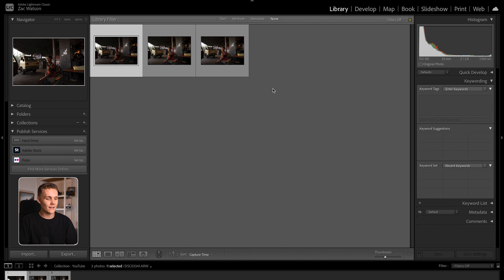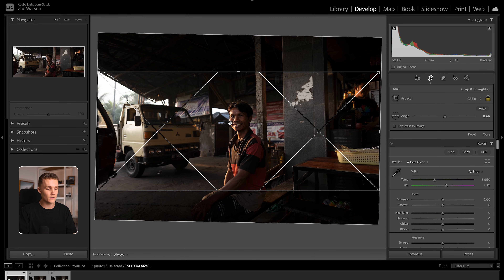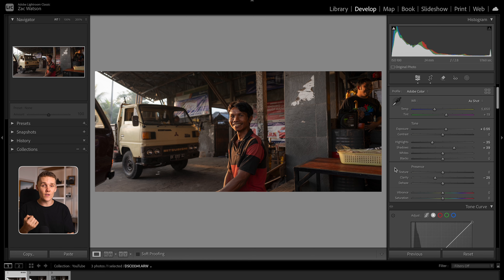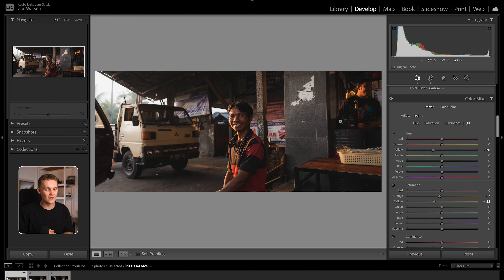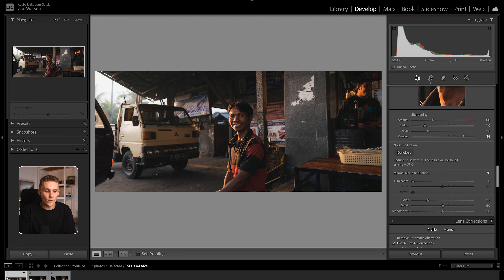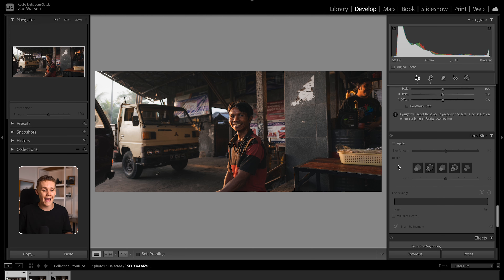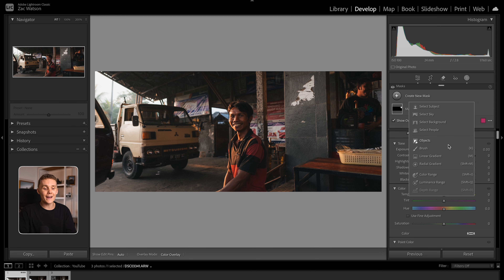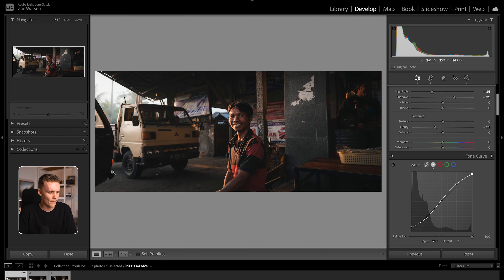How To Edit Photos In Adobe Lightroom Classic | Complete Tutorial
Adobe Lightroom Classic is great but it can be overwhelming to know where to start. Today, I'm going to walk you through how to edit photos in Adobe Lightroom Classic and show you my full workflow from start to finish.

Want to make photo editing easier? Pick up my Lightroom Presets to shortcut your way to great edits -